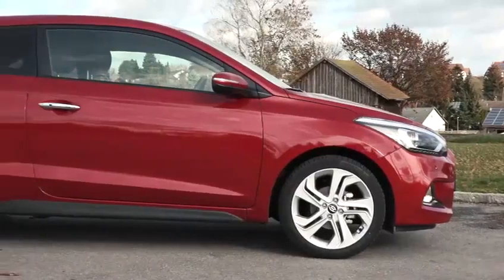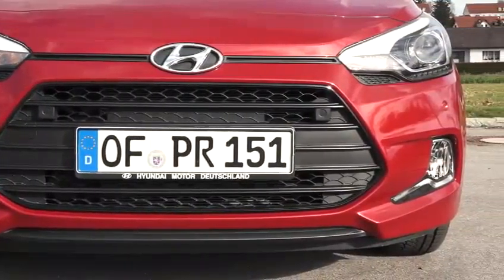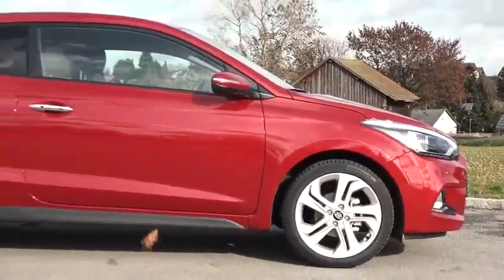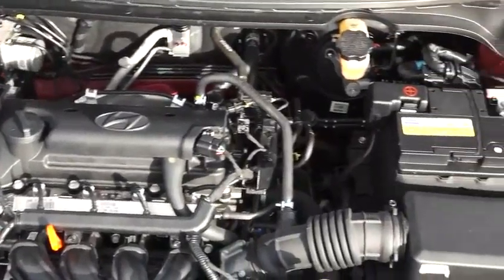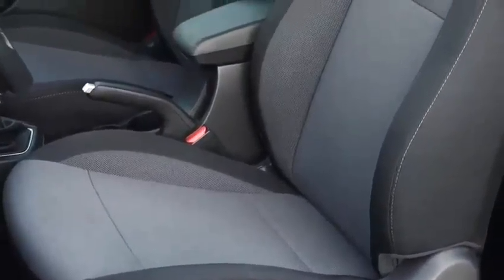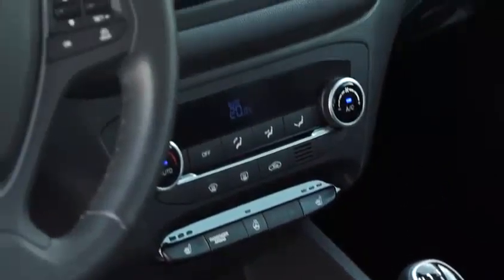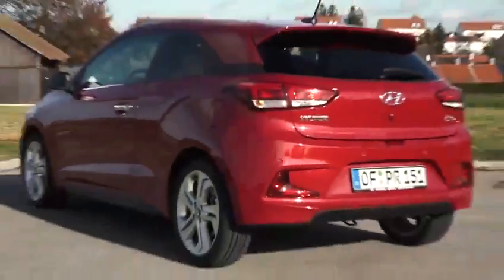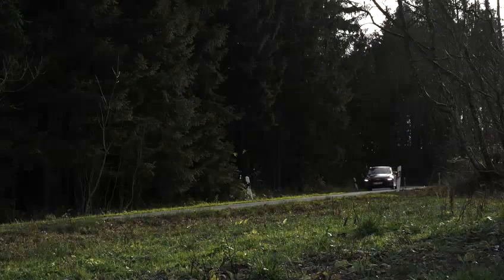Hyundai i20 Coupe Test Drive